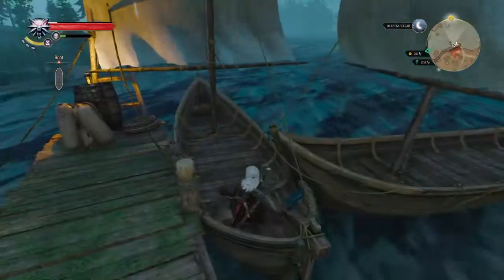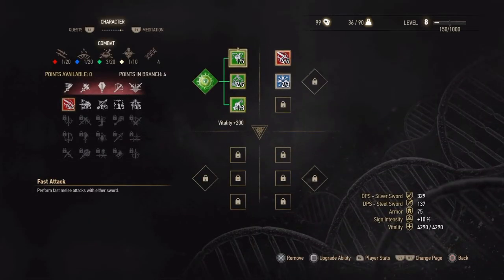Should You Buy? - The Witcher 3: Wild Hunt - PS4 HD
Should you buy The Witcher 3: Wild Hunt on Playstation 4?